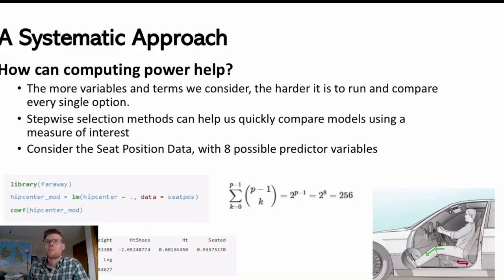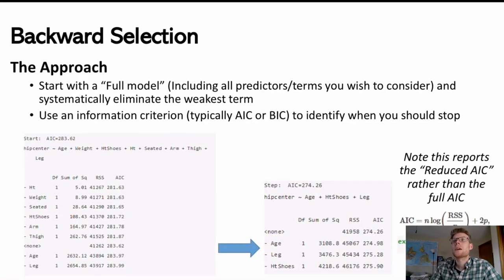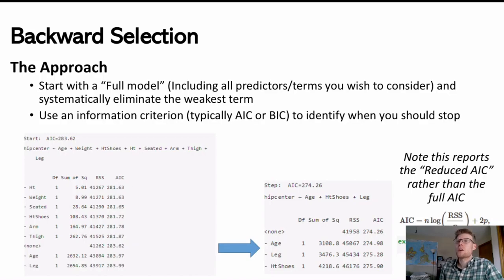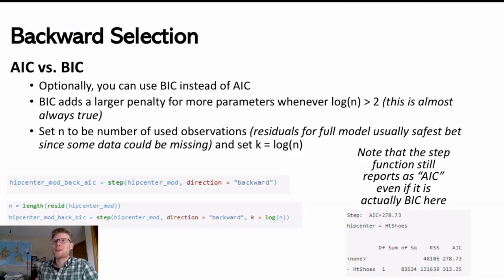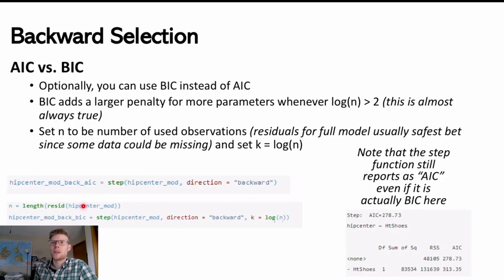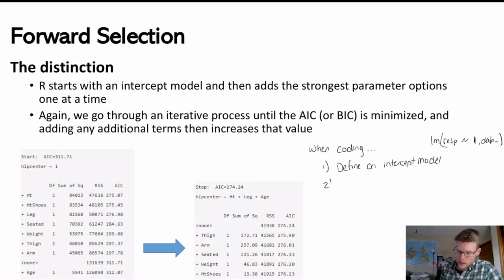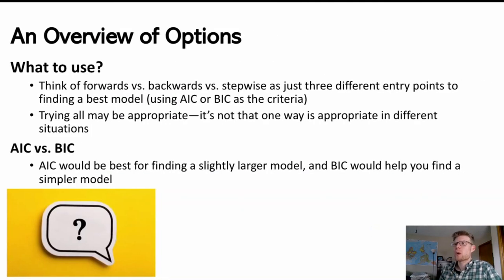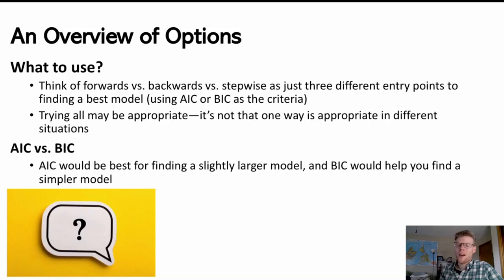Ch16 Stepwise Variable Selection